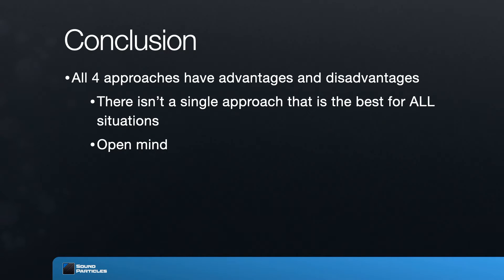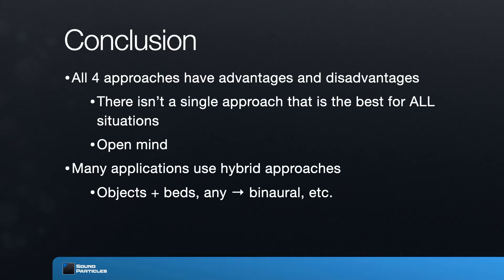When to Use Each 3D Audio Format? | (6/6) All You Need to Know About 3D Audio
Now that you know all you need to know about 3D Audio, how do you know when the best time is to use each different format?
In this video, we tell you how to distinguish them, and we tell you a little bit about how our products can help you.

Download our eBook "All You Need to Know About 3D Audio" for free